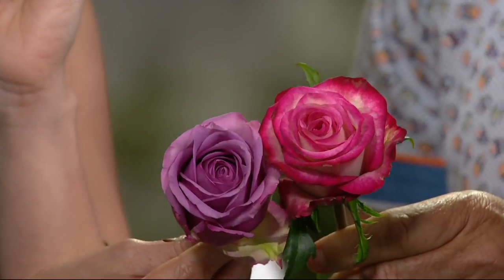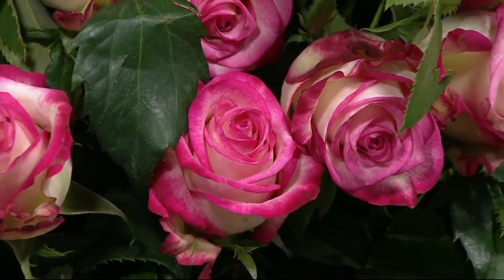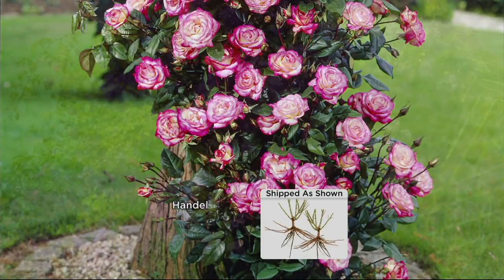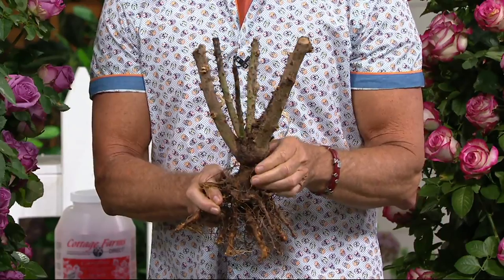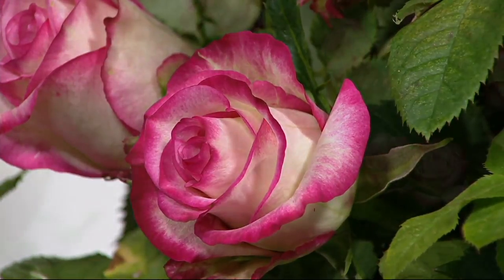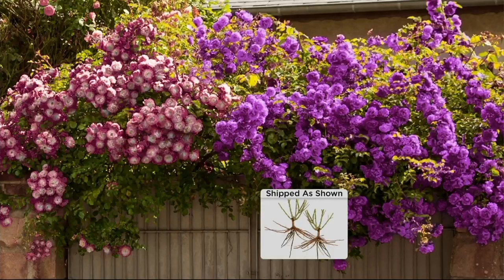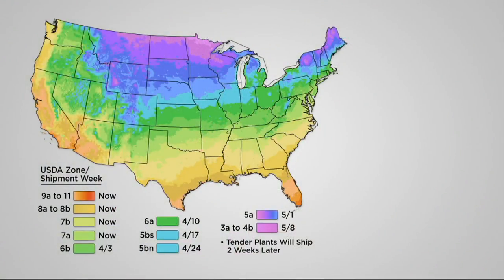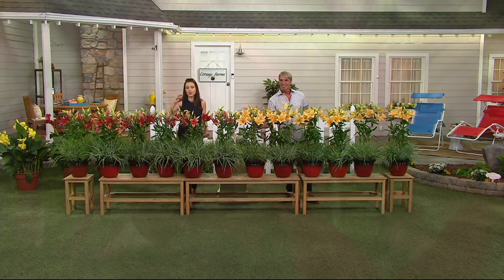Cottage Farms 2-pc Fragrant Climbing Rose Duo on QVC